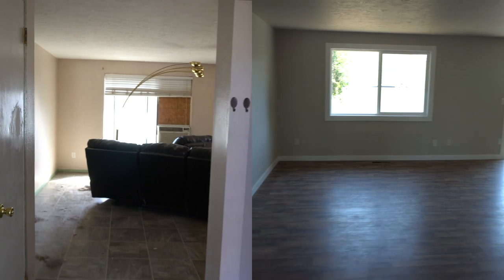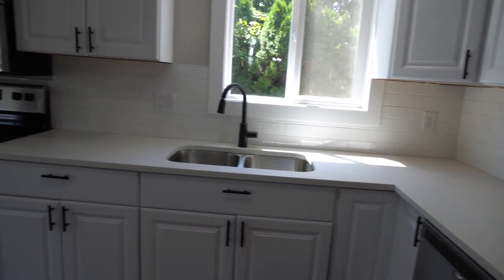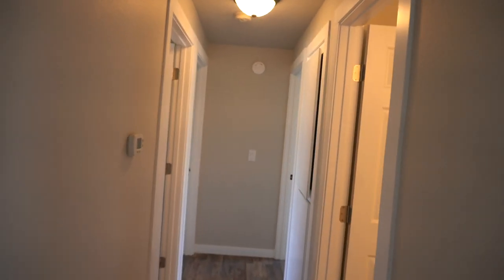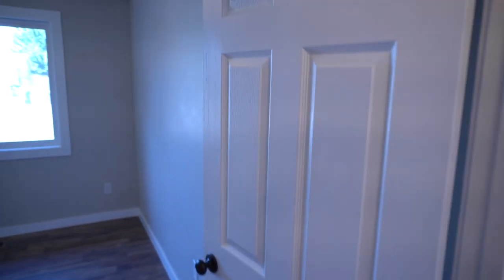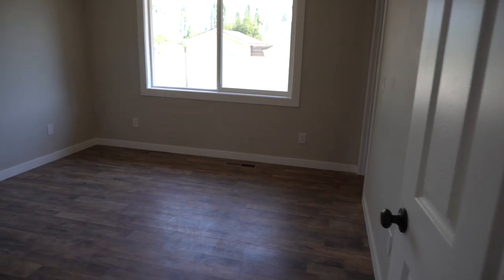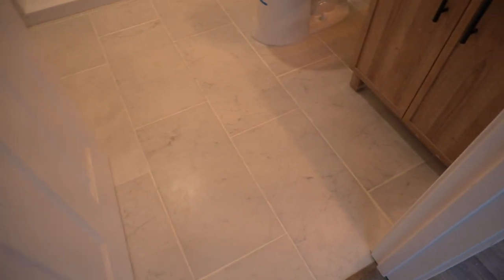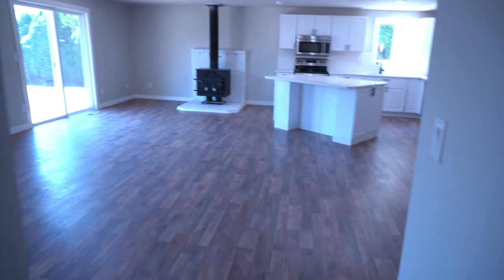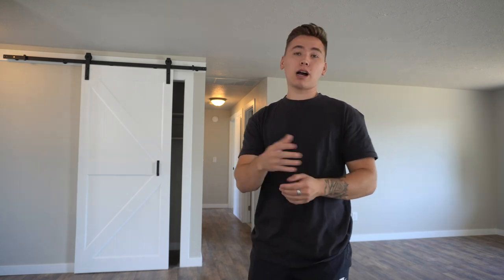Real Estate Investing for Beginners | How to Flip a House ($75,000 Profit!!)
This is your beginner tutorial on how to start investing in real estate. In this video I walk you through my most recent Real Estate Investment project, or better known as a Fix and Flip Project. This Fixer Upper took me 3 and a half months from start to finish from the moment I purchased the property, to the day I will close it. The timeline is relatively fast, and this property will generate me my highest profit yet with a total of $75,500. I'm super proud of this one, and hope you guys enjoy the break down and walk through. Enjoy this Before and After of the remodel!

Leave a comment of your favorite part of the remodel, and let me know if you've done any projects recently, or if you're looking to get into real estate investing!

I plan to make more content in the future on how to get started in real estate with no money, and also how to invest in real estate with bad credit. I'm a young real estate investor and was a beginner only a few years ago so if I can do it, you can too.